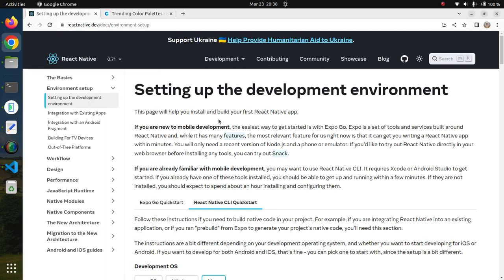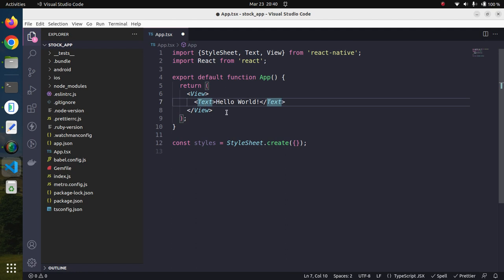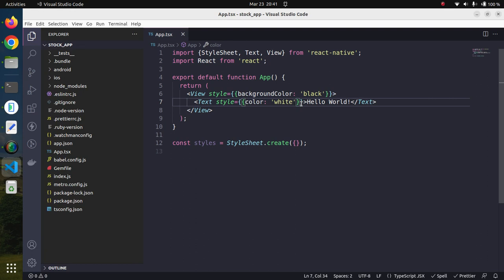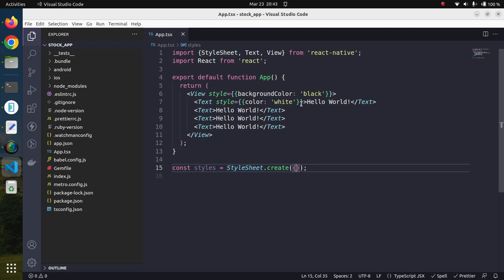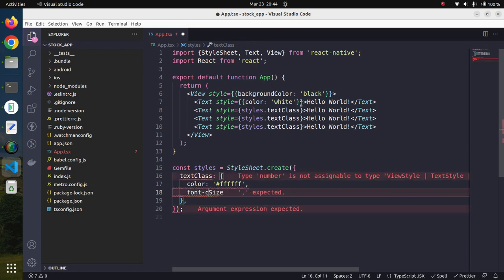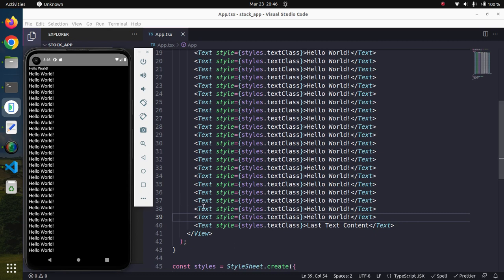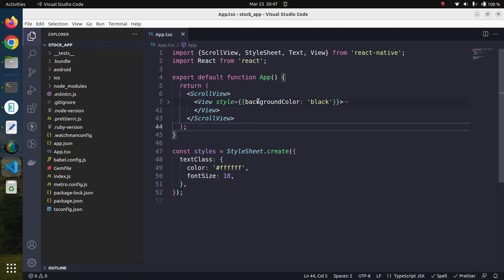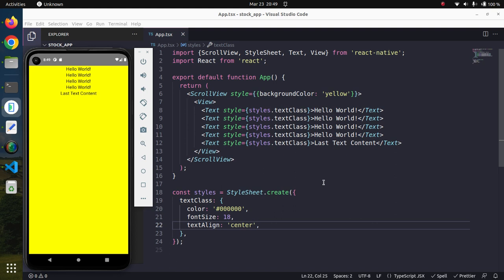How to Add styles in - React Native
In this session we will add styles to our application. We will see how we can add styles to our components.

Prerequisites - Please install Node Js, Open JDK 11 and Android Studio

How to learn react native.